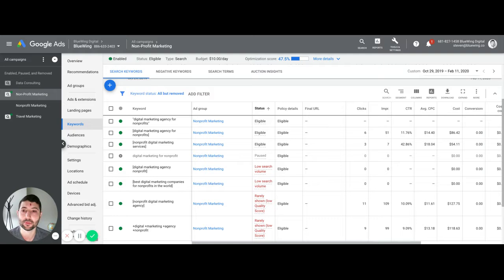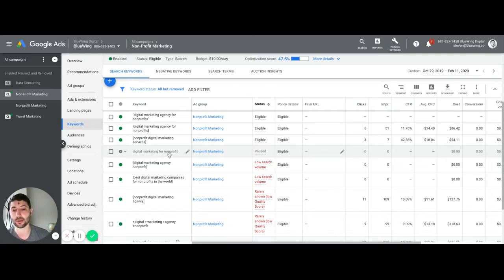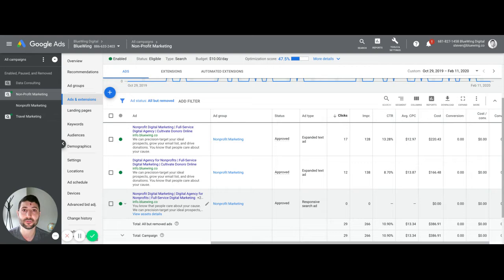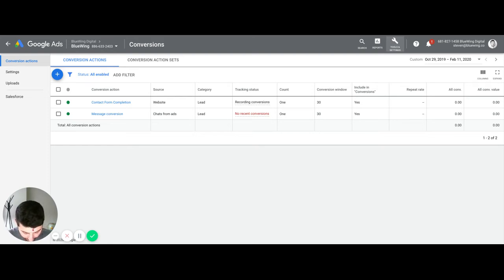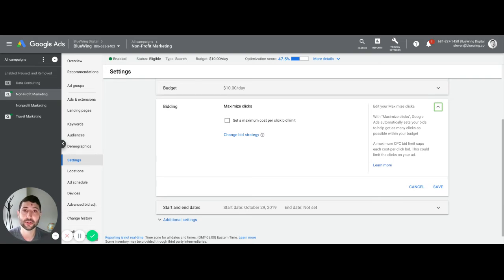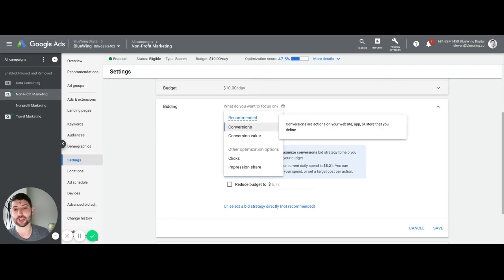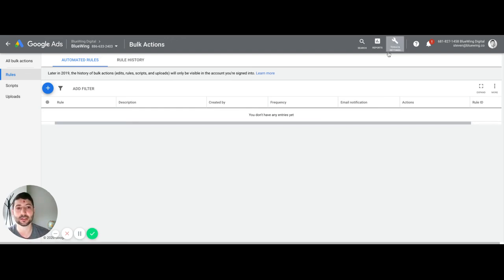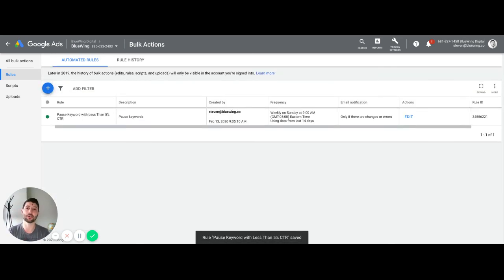5 Most Common Mistakes in Google AdGrants Accounts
Here are the five most common mistakes I've discovered while auditing several Google AdGrants account this week. Use these tips to immediately optimize your Google AdGrants performance!